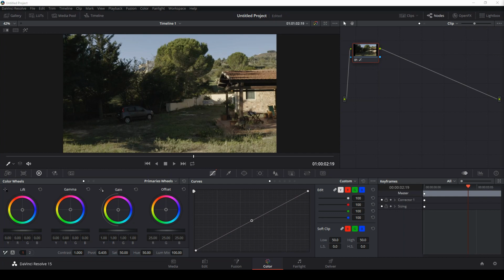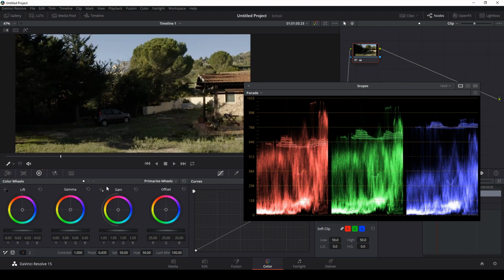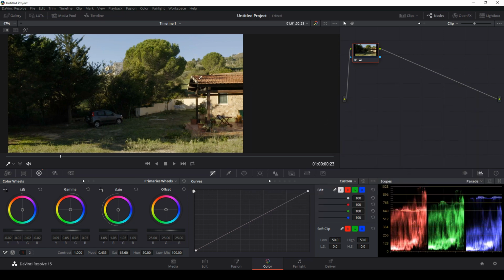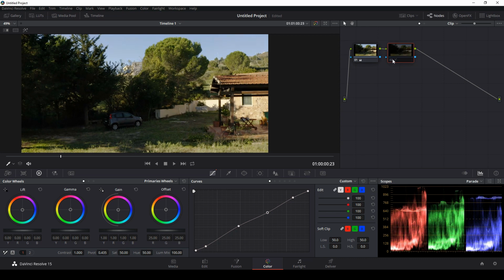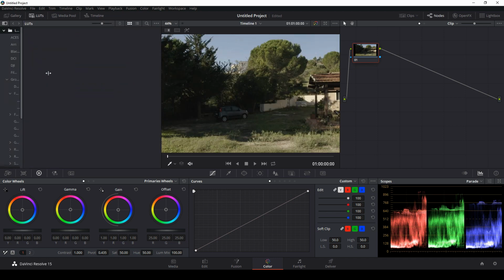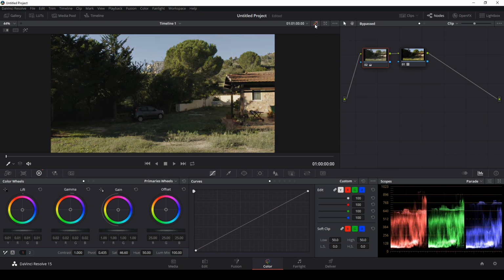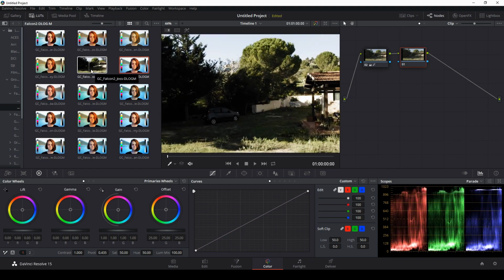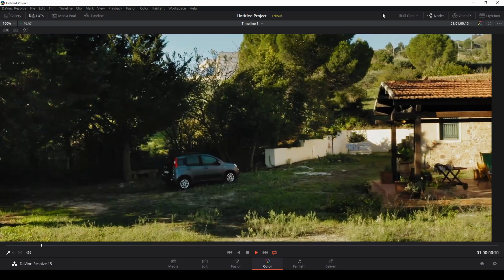How To Color Grade DLog-M (Mavic 2) - DaVinci Resolve 15 Color Correction Tutorial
Here's my approach on color correcting DLog-M footage from the DJI Mavic 2.